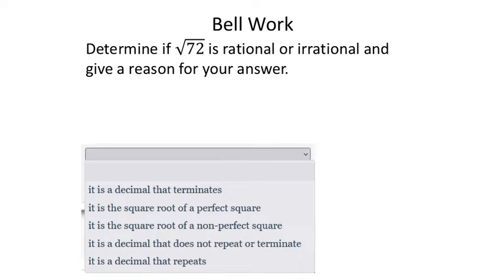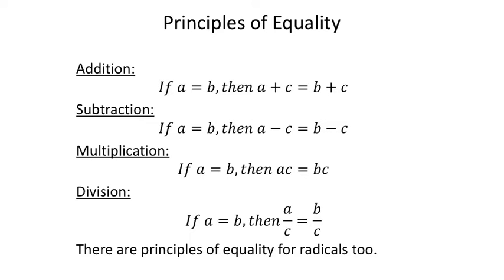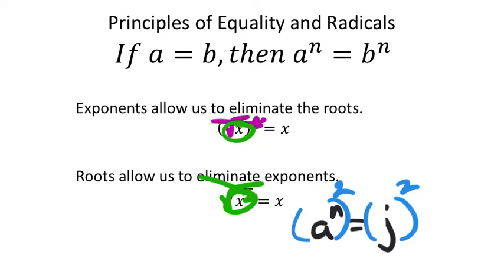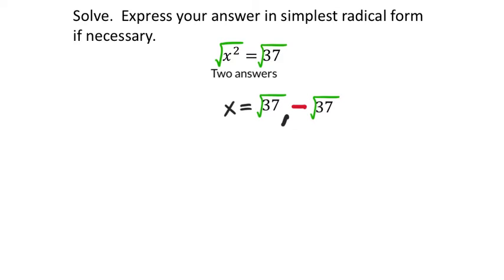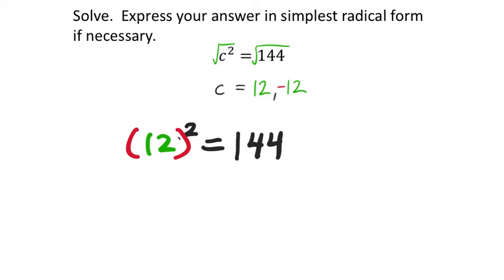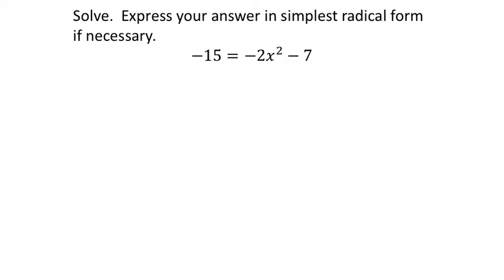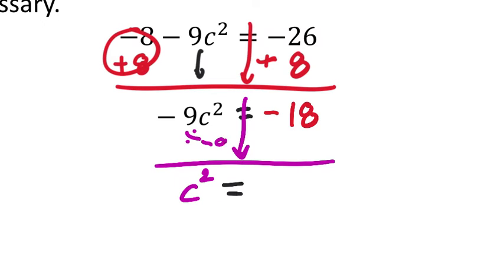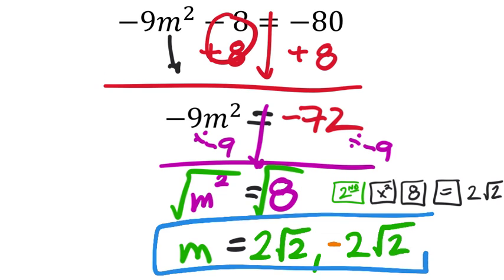Solving Equations with Radicals (8th Grade Math Unit 9 Lesson 4)